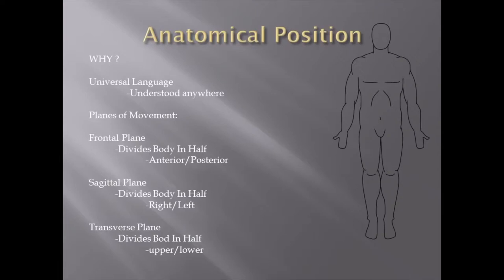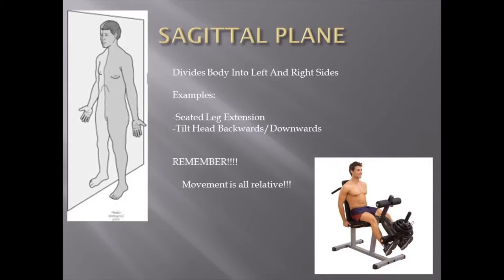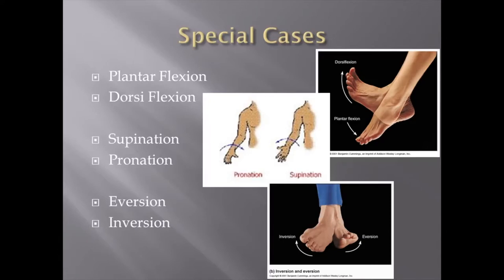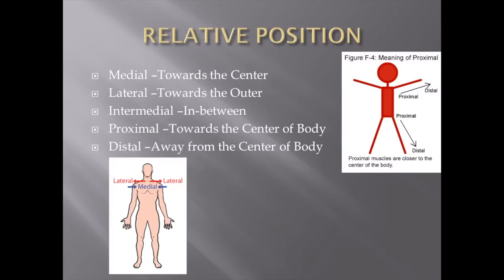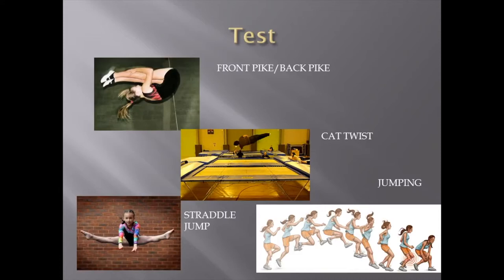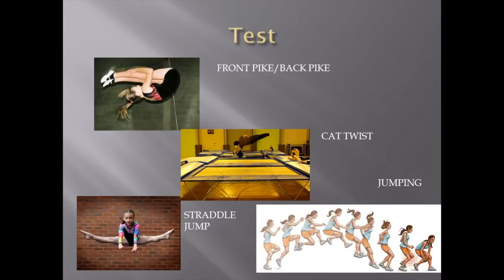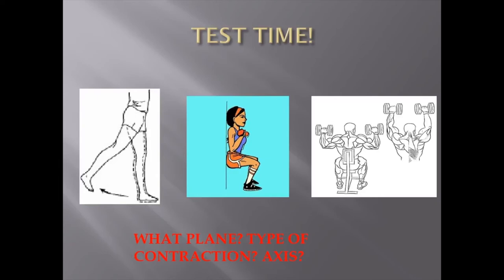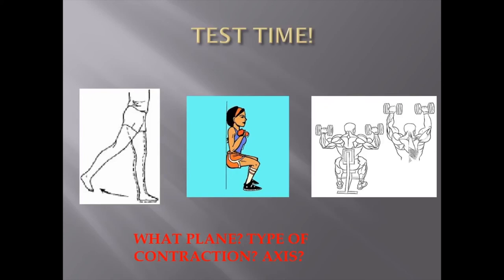Anatomical Position, axis of rotation and planes of movement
You will find a lot of Post and Video about Self improvement ( Personal growth, Stress management, Success, Spirituality and Inspirational ) and Health and Fitness ( Exercise, Weight loss, Supplements, Nutrition and Beauty)